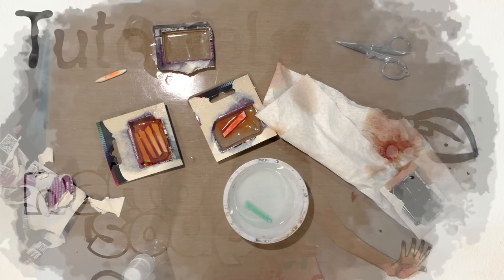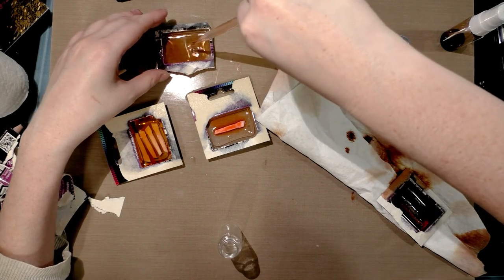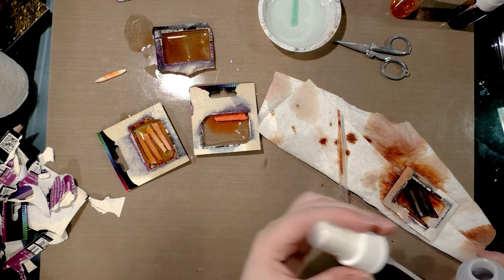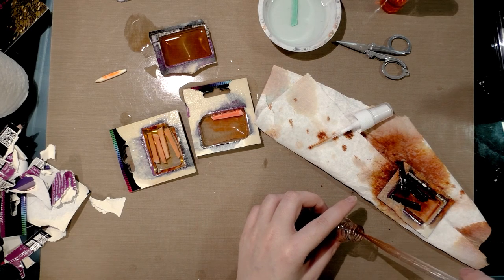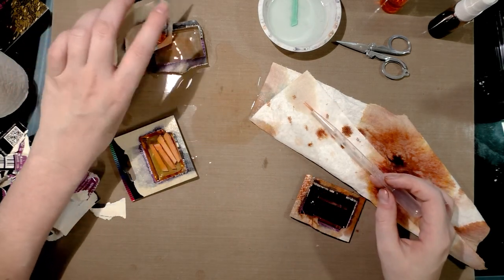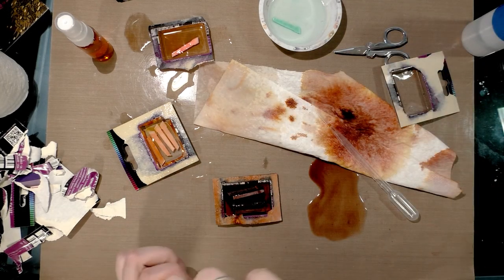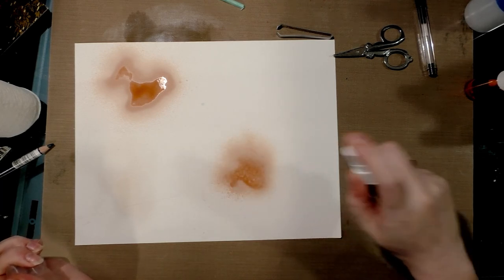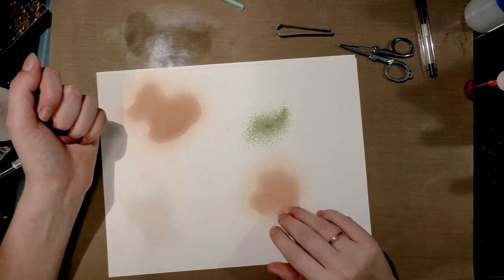Bonus Making Alcohol Ink From Old Nibs Tutorial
A couple of my Ironlak Strikers arrived DOA, so I practice a little marker necromancy and show you guys not only how to revive dead (nonrefillable) markers, but how to make ink for spray bottles from old nibs!

Music
Steve Combs-Plug Me In
Doctor Turtle - Which That Is This